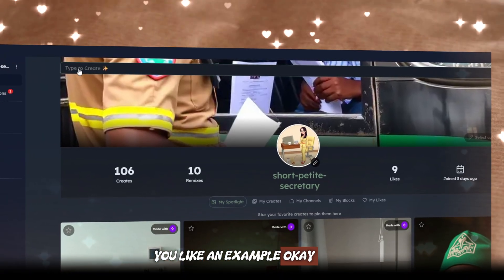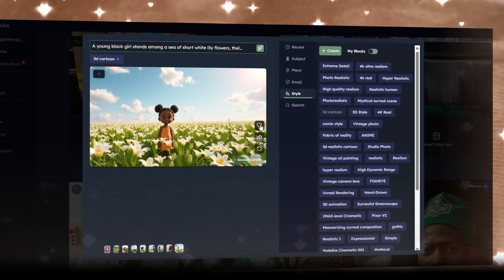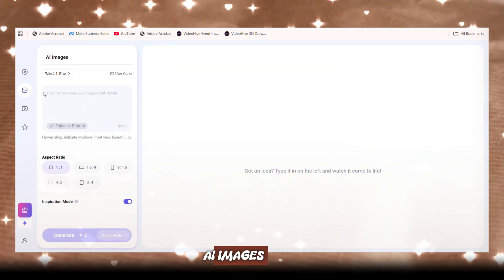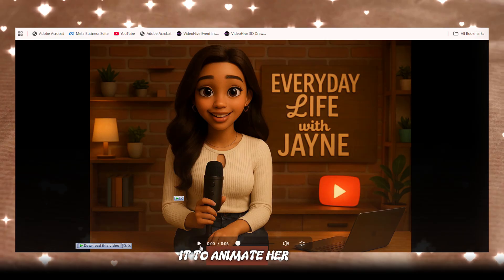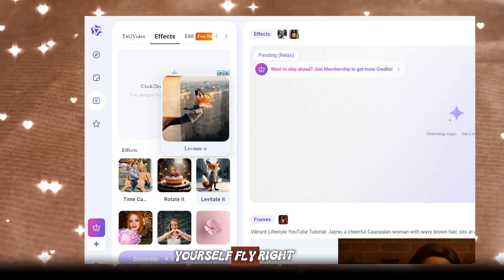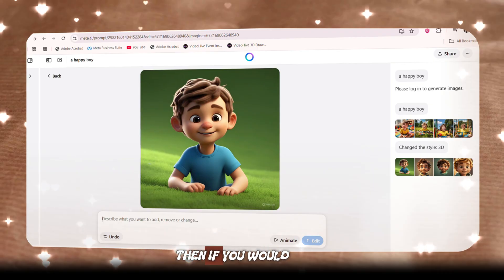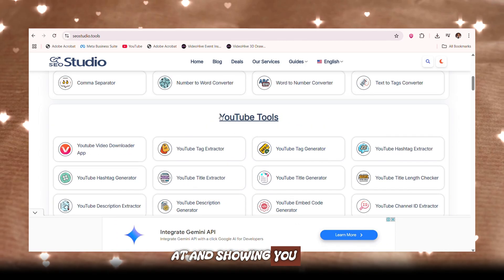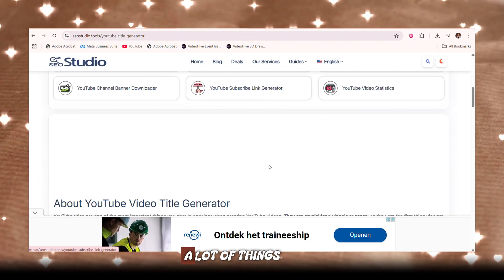4 Powerful AI Tools to Create Image-to-Video Content – Free & No Watermarks (2025)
4 Powerful AI Tools to Create, Text-to-image and  Image-to-Video Content – Free & No Watermarks (2025)

🚀 Want to create and turn images into stunning videos with AI? In this video, I’ll show you 4  powerful AI tools that can transform your photos into high-quality videos—for FREE and with no watermarks! These tools are perfect for content creators, YouTubers, and businesses looking to create viral videos effortlessly.

TIME STAMPS

INTRO - 0:00
THINGS TO NOTE-  1:01
FREE AI TOOL 1- 1:31
FREE AI TOOL 2- 3:53
FREE AI TOOL 3- 6:22
FREE YOUTUBE SEO TOOL- 7:38
CONCLUSION- 9:29

Learn to create unlimited AI-generated videos from your images without spending any money.

*Create Stunning Product Ad Videos with Google VEO 3 & ChatGPT | 100% FREE AI Tools!*

Step-by-step instructions for each tool, so you can follow along easily.

Discover the secrets to removing watermarks from your videos for free without losing quality!